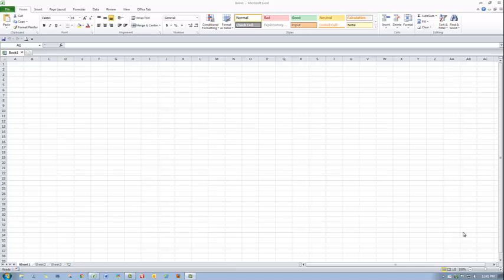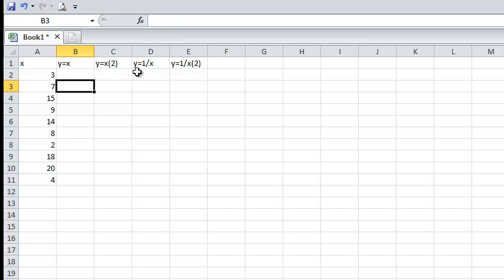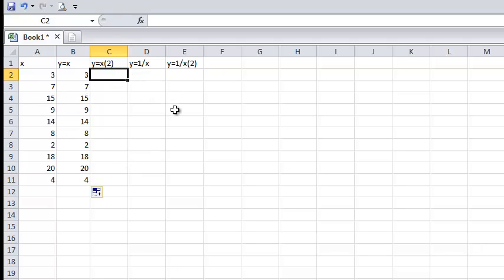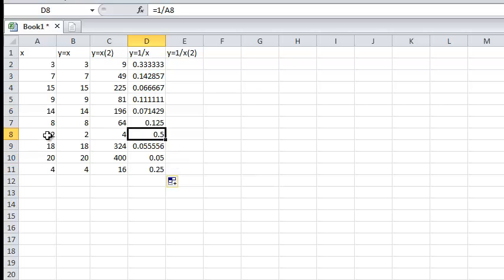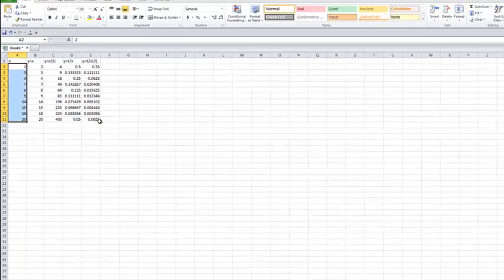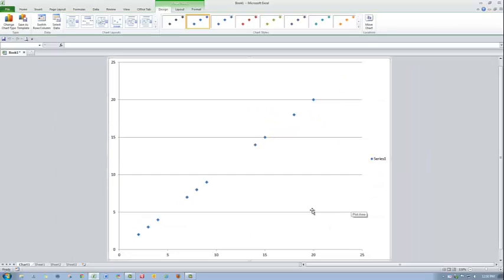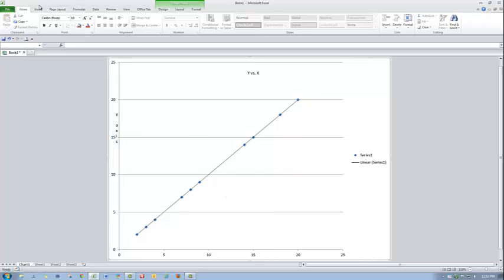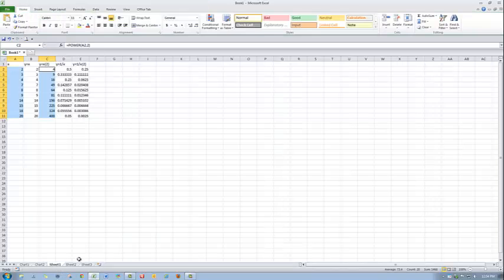guide to using excel 2010